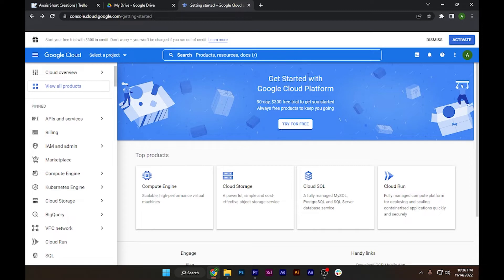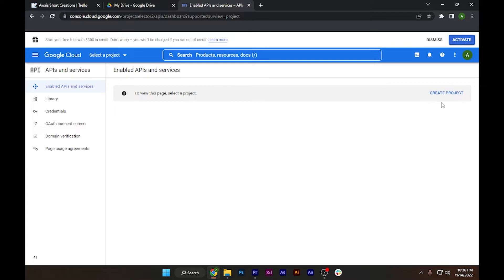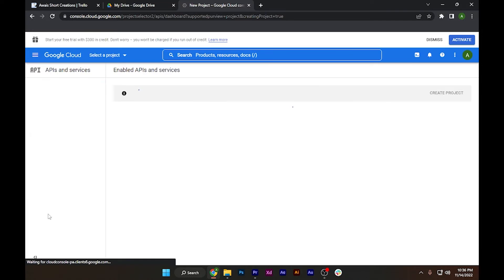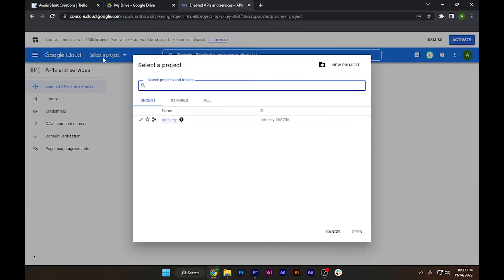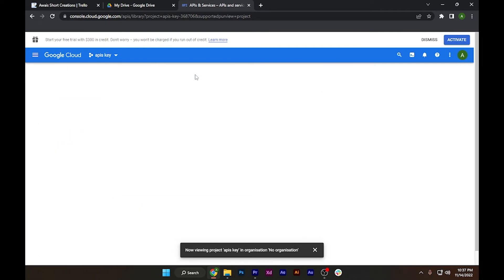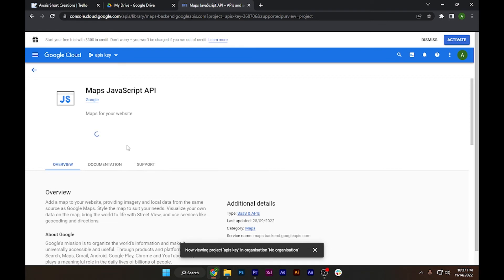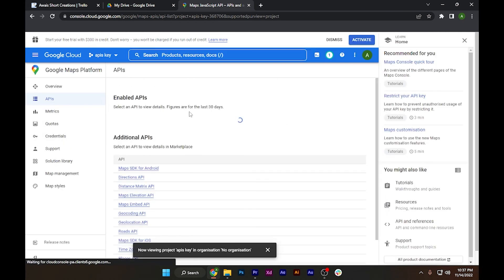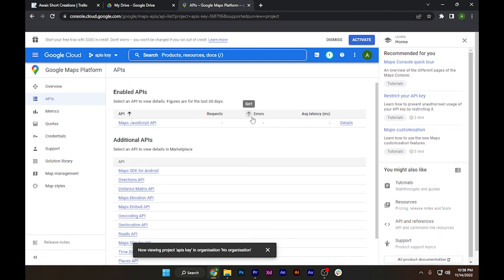How to Get API Key From Google Maps (2025)